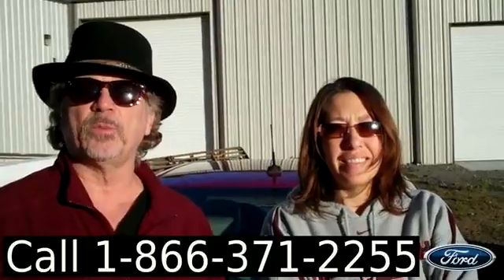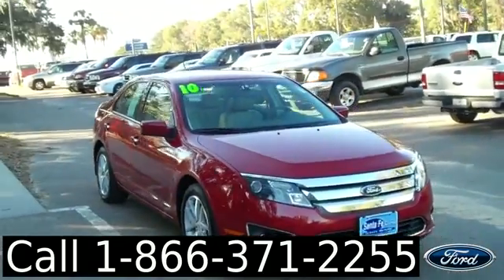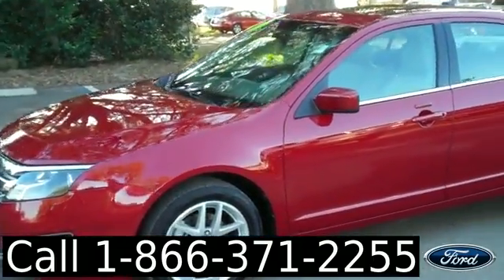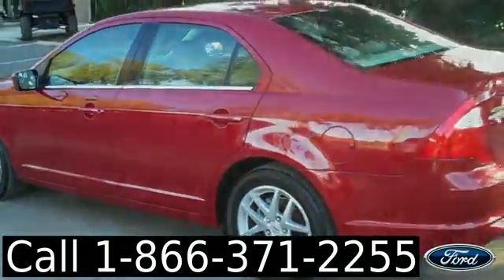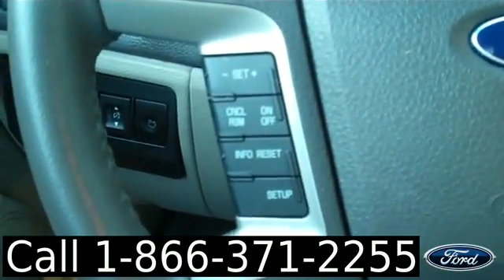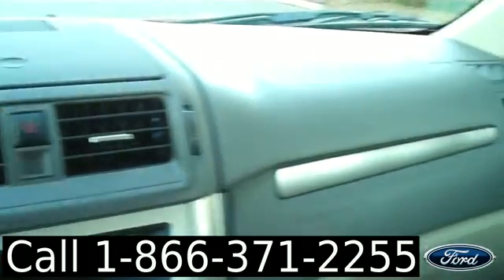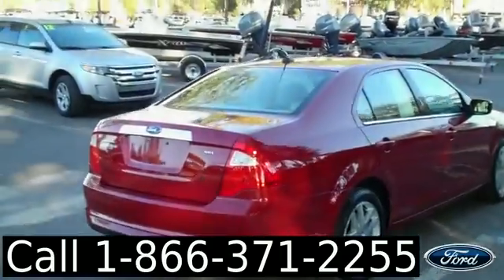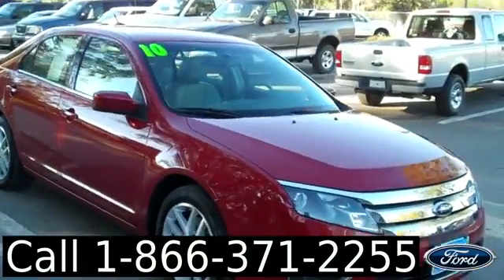2010 Ford Fusion Gainesville Fl 1-866-371-2255 Stock# G-31222P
2010 Ford Fusion Gainesville Fl 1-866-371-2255 Stock# G-31222P Here's the LINK!

Year: 2010
Make: Ford
Model: Fusion
Engine: 2.5
Trans: Automatic
Exterior: Red
Miles:  17878

video videos